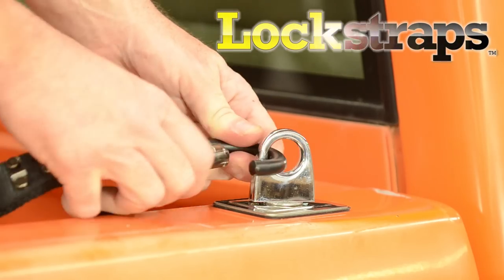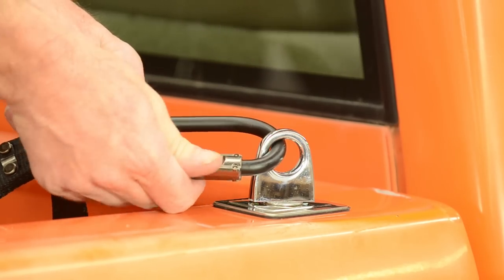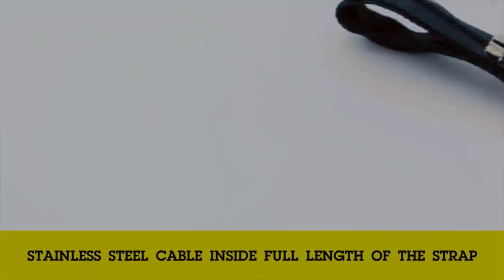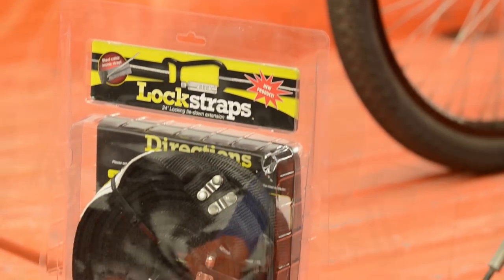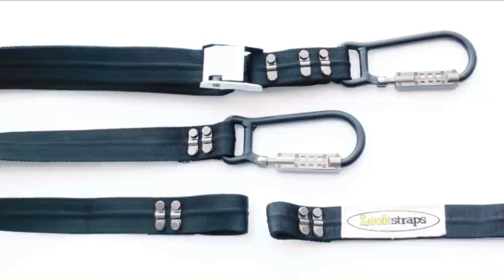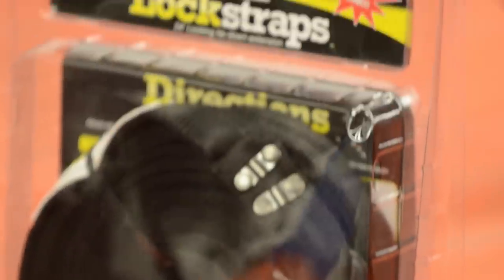Lockstraps Tie Down Straps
Don't be afraid to lose your valuable possessions in the back of your truck - get Lockstraps, the only locking tie-down.

From stock replacement parts to high-performance aftermarket accessories, Andy's Auto Sport has what you need to get the looks and power your vehicle deserves.

Please feel free to rank our video, share it, or embed it!